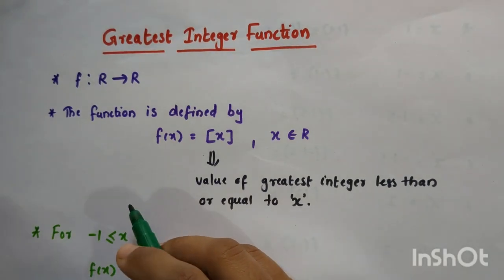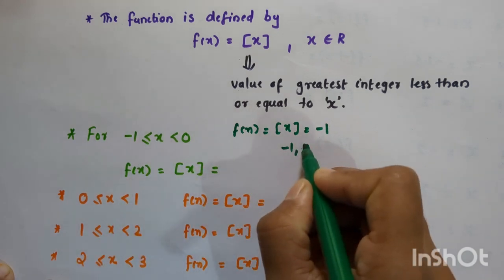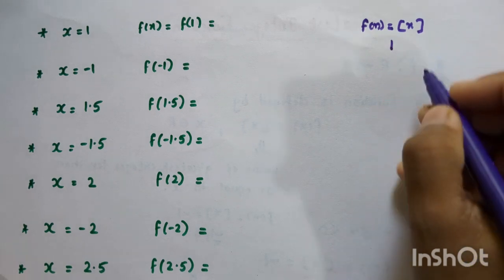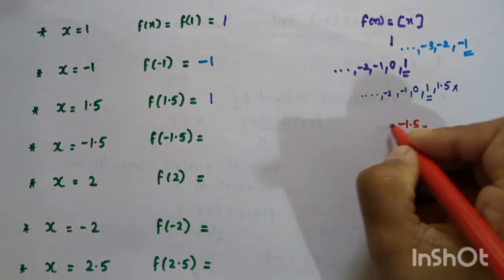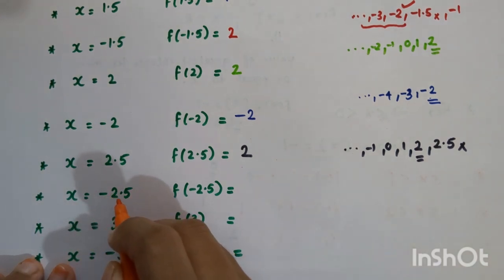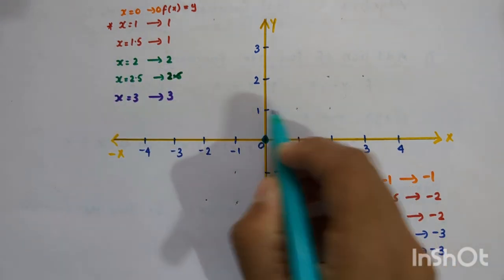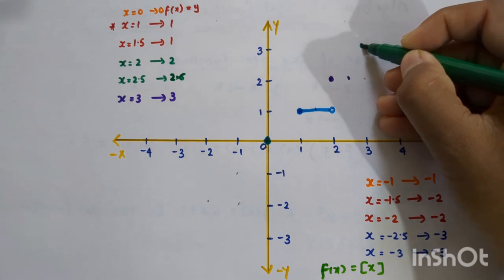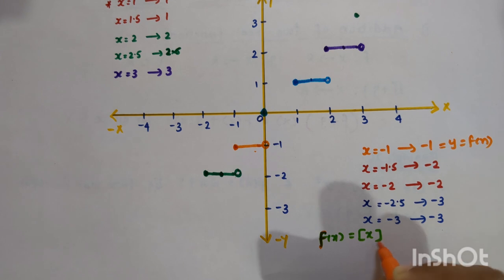Greatest integer function//Some functions and their graphs//Class 11 Maths//Chapter 2 Relations and